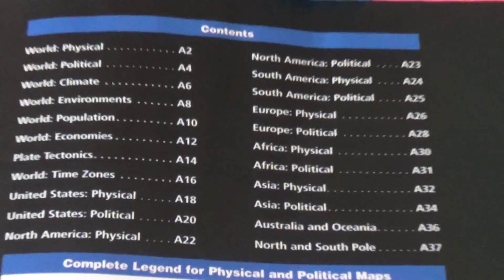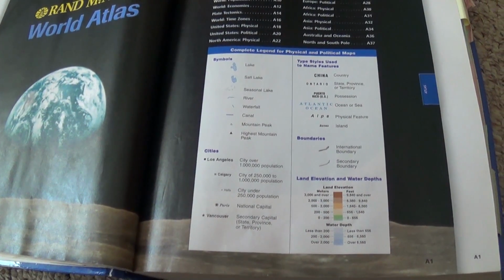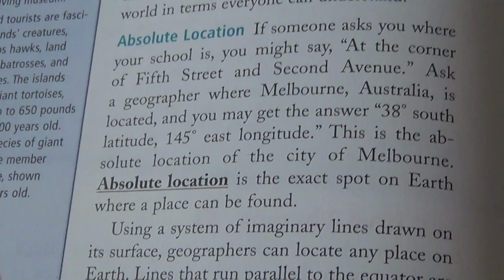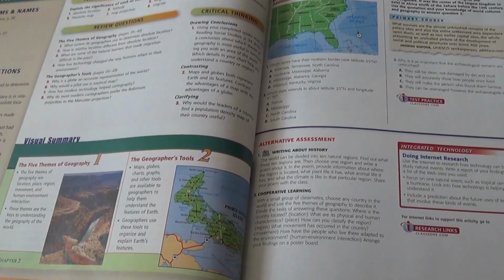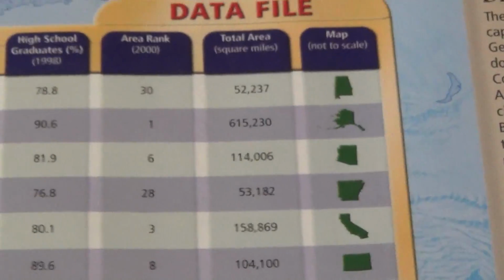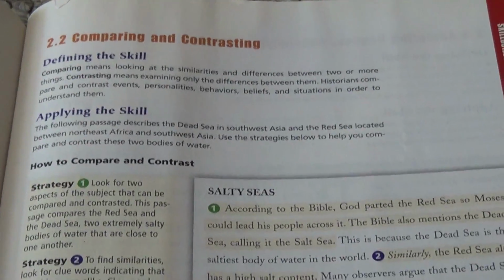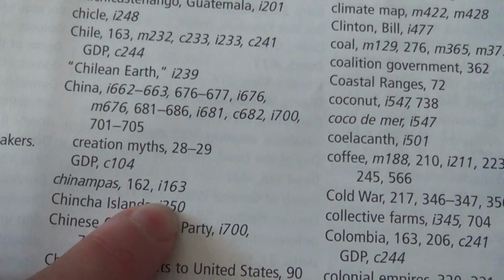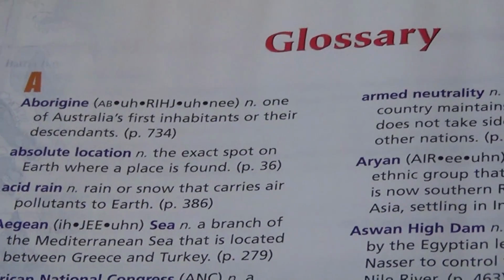How To Use Your Textbook Video